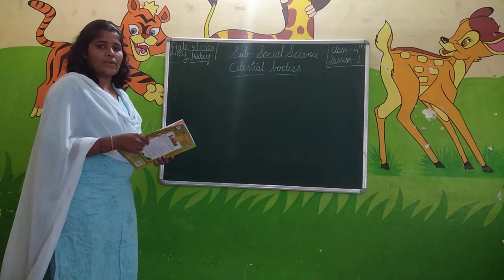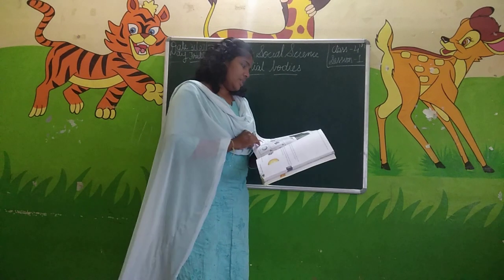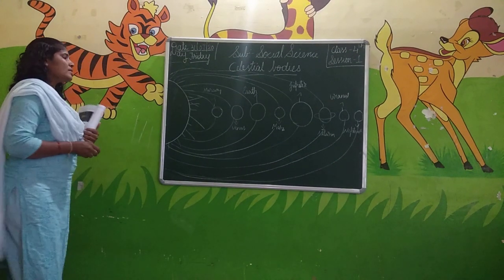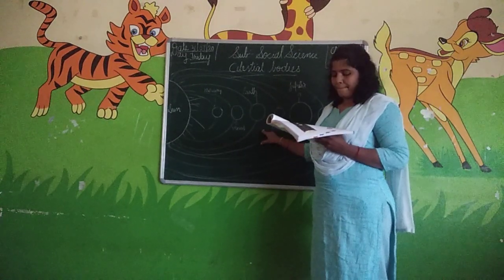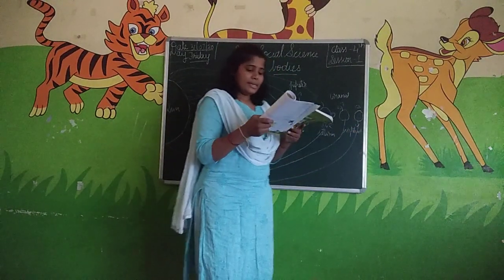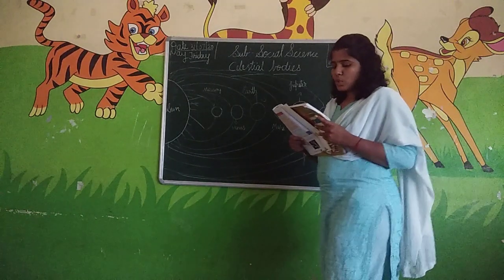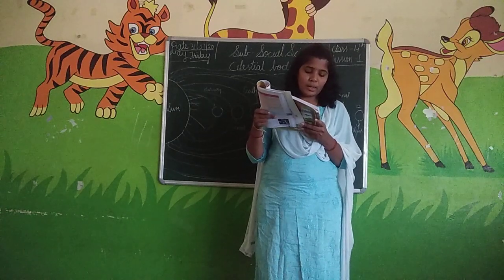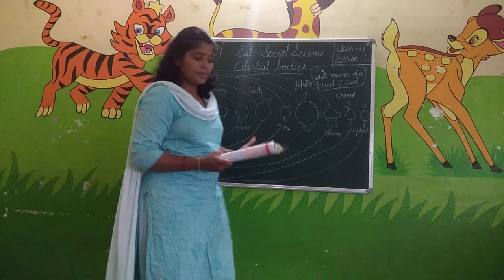4th Std# Social Science#Session 01#